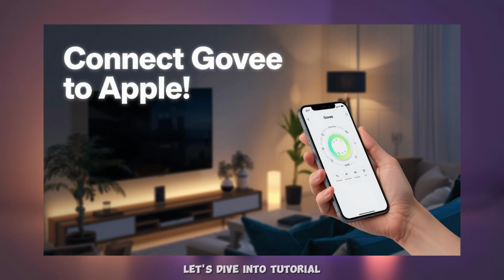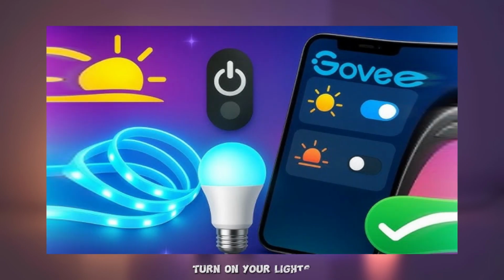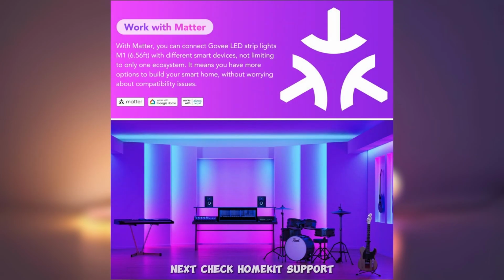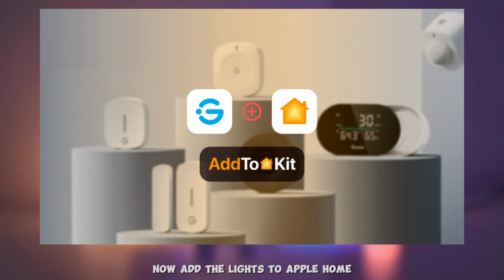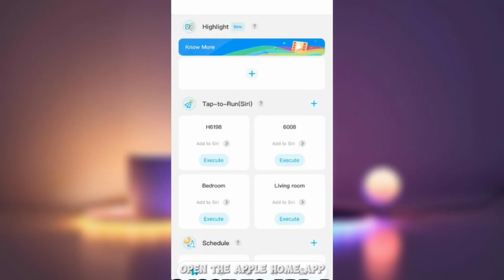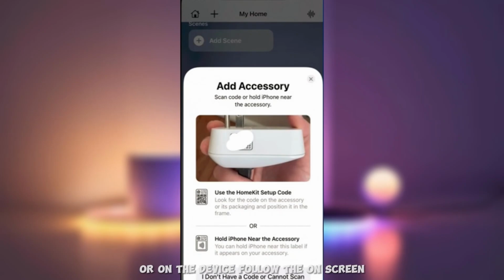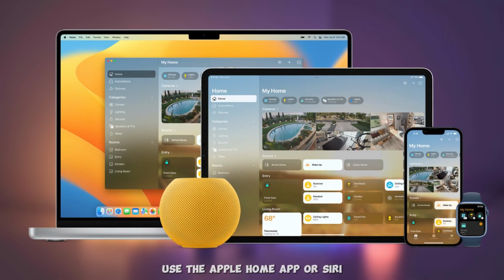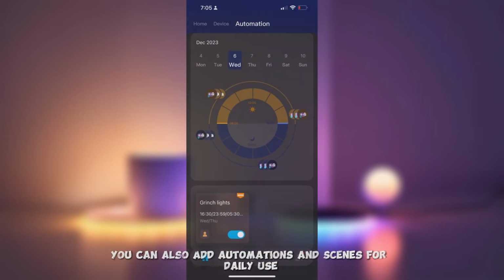How to connect govee lights to apple home-2026 l SM Tech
**Install Govee Home app → Set up your Govee lights → Enable Apple Home or Matter support → Add accessory in Apple Home app → Complete pairing.**
**Your Govee lights will now work with Apple Home and Siri.**

Connecting Govee lights to Apple Home lets you control your smart lighting using Siri, automations, and the Apple Home app. In this video, I’ll show you step by step how to connect Govee lights to Apple Home using the latest supported methods.

Many users are confused because not all Govee lights support Apple Home directly. This guide explains which Govee models are compatible, how to enable Matter or HomeKit support, and how to add your lights successfully.

If you’re using Govee smart lights with Apple Home in the USA, UK, Canada, France, or Europe, this setup helps you create smart scenes, schedules, and voice-controlled lighting.

Watch till the end to learn tips for fixing connection issues, resetting Govee lights, and using Siri voice commands to control brightness and colors.